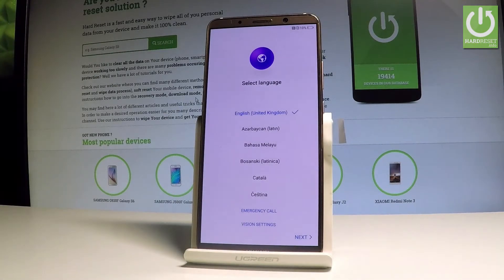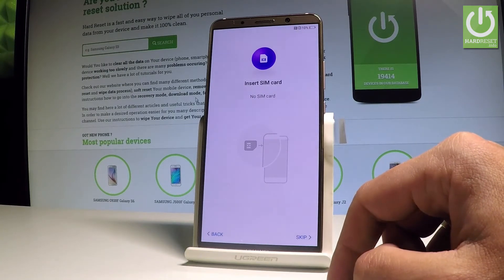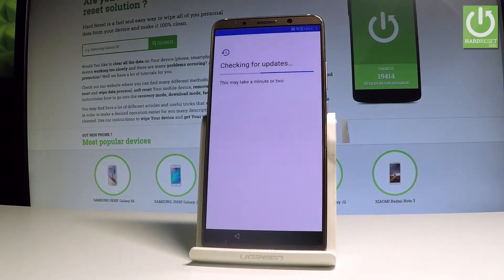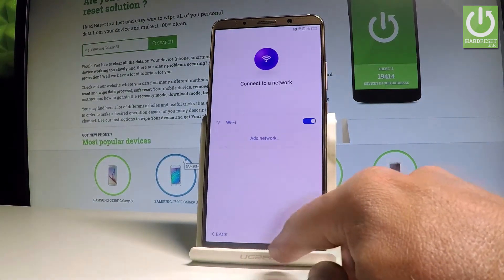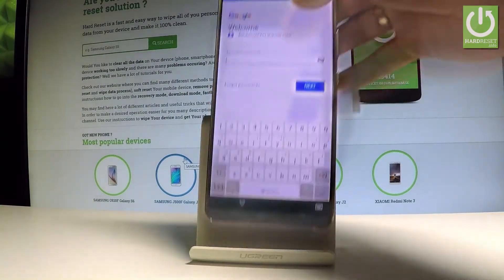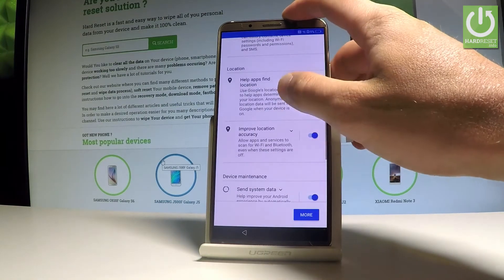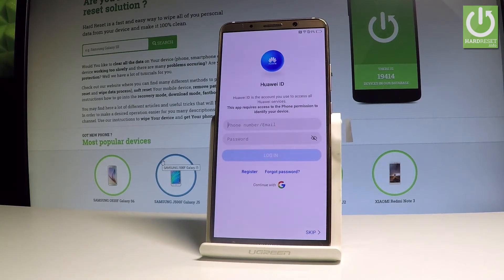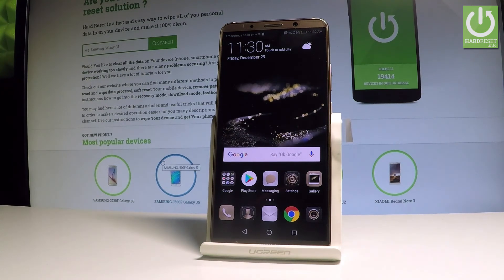How to Activate HUAWEI Mate 10 Pro - Set Up Process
How to actiavte HUAWEI Mate 10 Pro? How to configure HUAWEI Mate 10 Pro? How to go through Initialization Process on HUAWEI Mate 10 Pro? How to set up HUAWEI Mate 10 Pro? How to start using HUAWEI Mate 10 Pro?

Watch the step by step instruction of Setup Processs in HUAWEI Mate 10 Pro. Check how to connect your device to Wi-Fi, how to add Google Account and choose desired language.